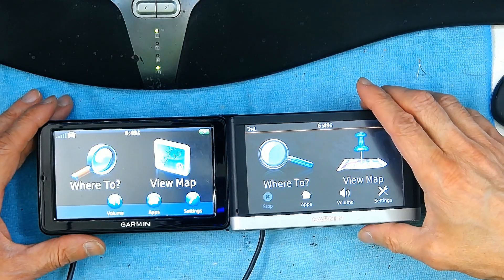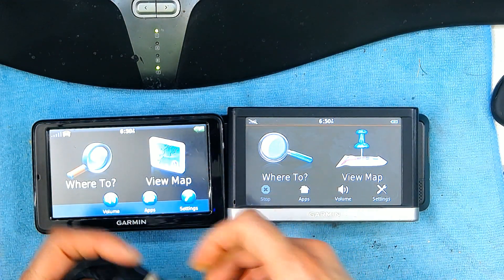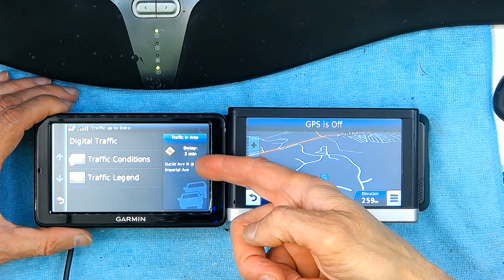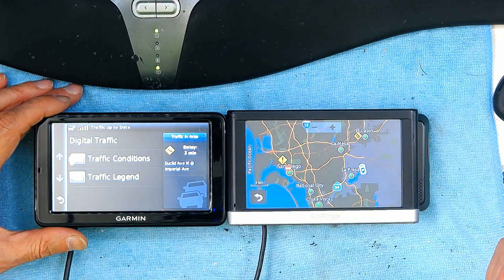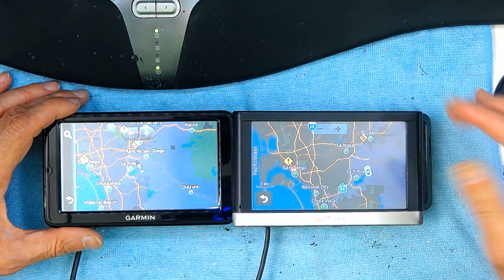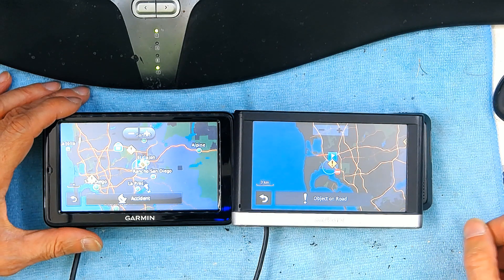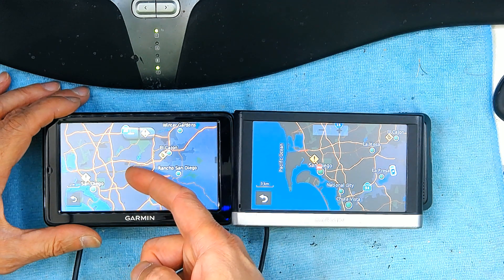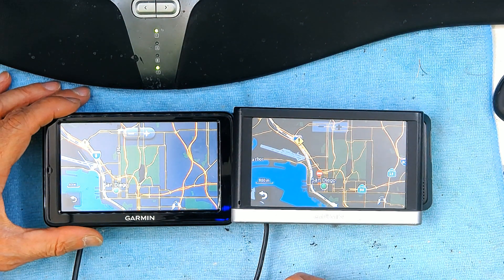Comparing Garmin GTM60 HD Vs Garmin GTM25 GTM26 GTM35 Standard Live Traffic Condition Receivers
You should buy the HD traffic Receiver not because of it's inormation accuracy, but for it's fast information refresh rate. The HD models will update live traffic information in seconds where the standard version may take minutes.